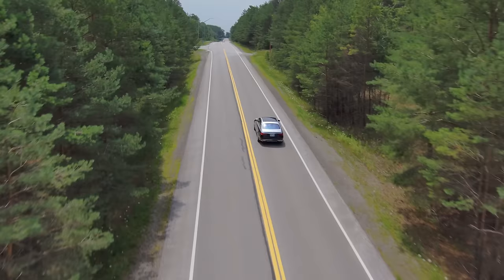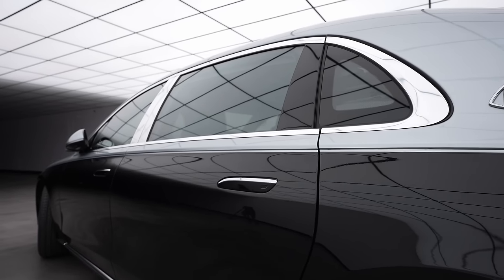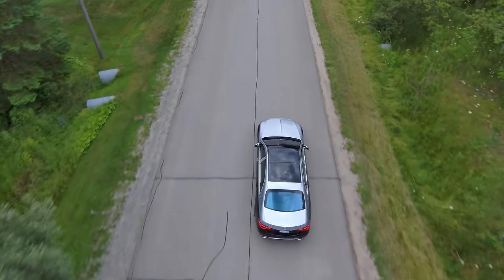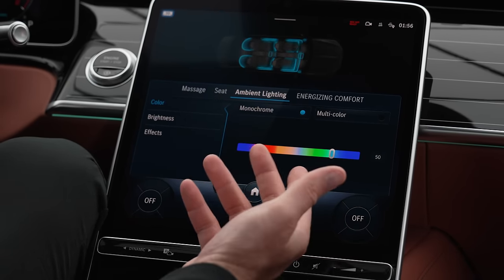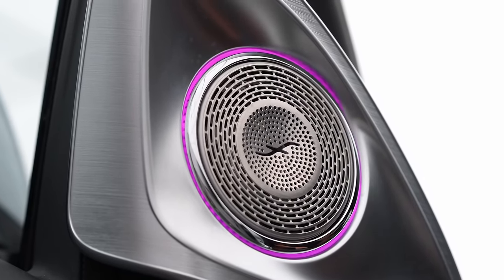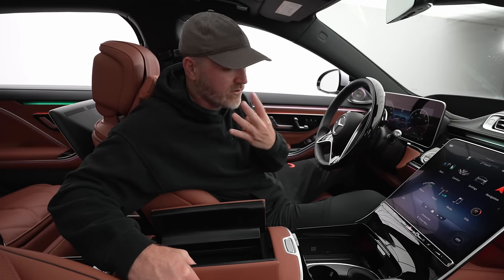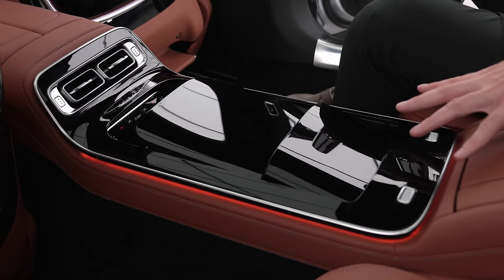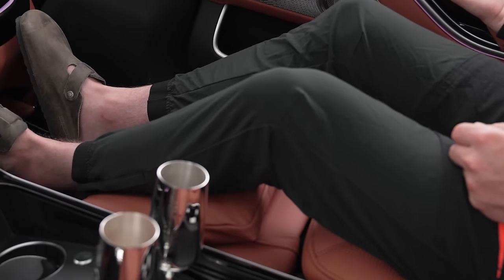The MOST Luxurious Car in the World...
This is the most luxurious car ever featured on Unbox Therapy. The 2022 Mercedes-Maybach S580 is a car like no other. Use code "unboxtherapy" to get 100 blades for free with the purchase of the razor.

This is one special Mercedes-Benz.